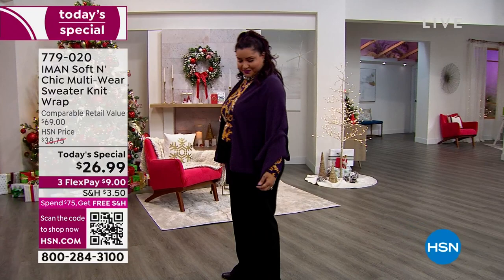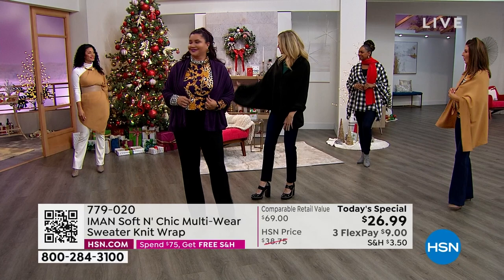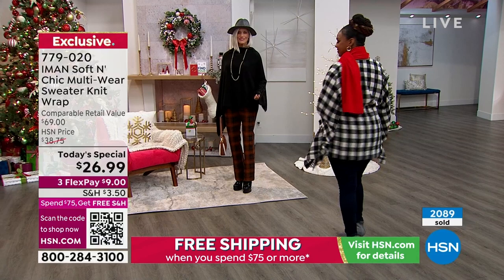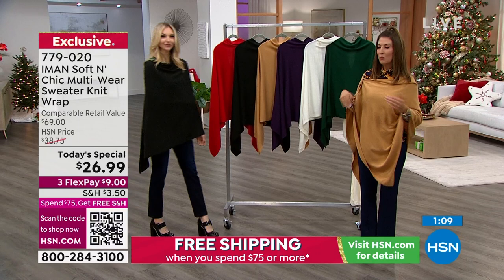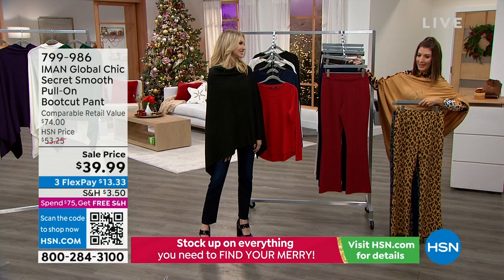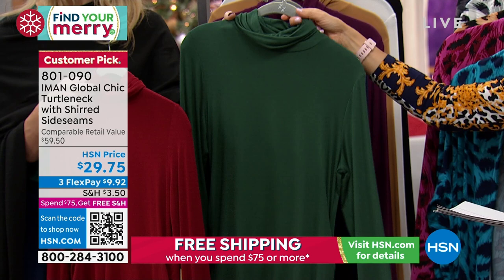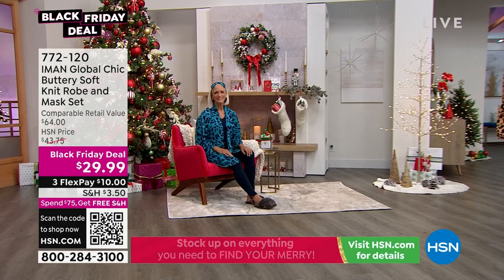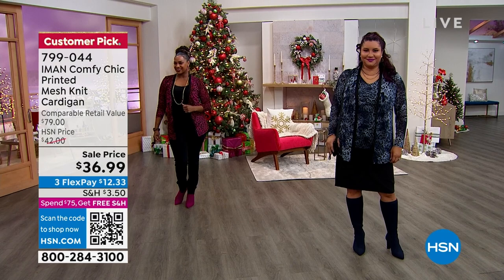HSN | IMAN Global Chic Fashions 15th Anniversary 10.27.2022 - 01 AM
Celebrate 15 years of  exclusive fashions to fit every lifestyle, by supermodel IMAN.